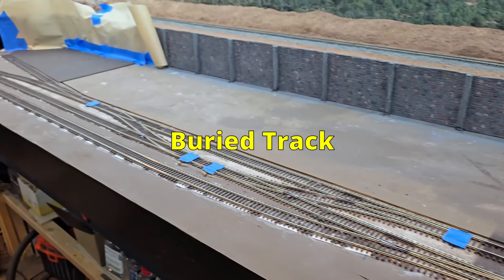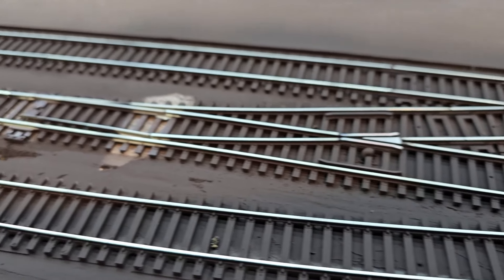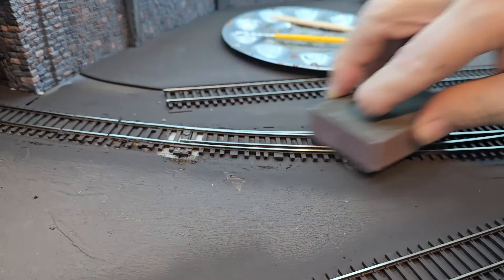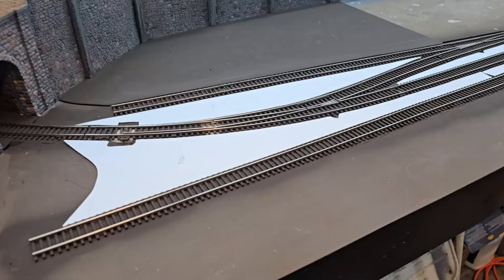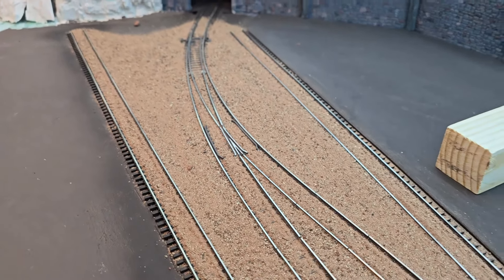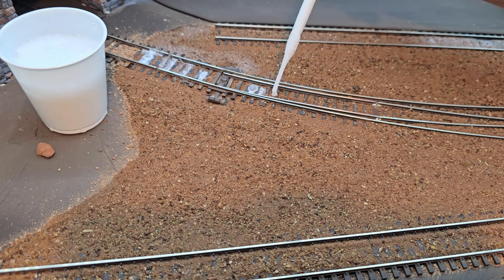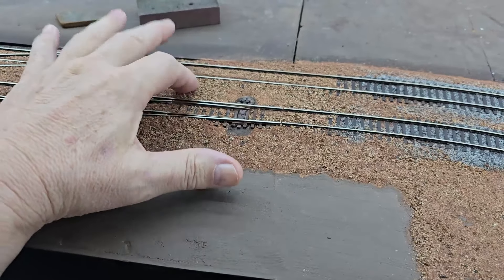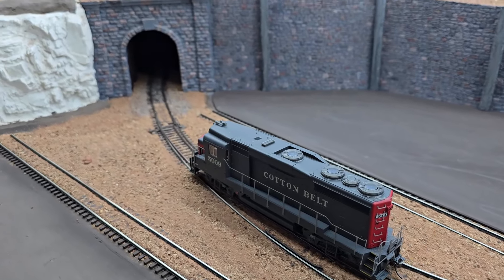Layout Update. Buried Track. Burying the Stonewall Section of Track in Dirt.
To try and get the feel of an older area of less maintained industrial track, I bury a 7-foot section of track, including 6 turnouts, in dirt.